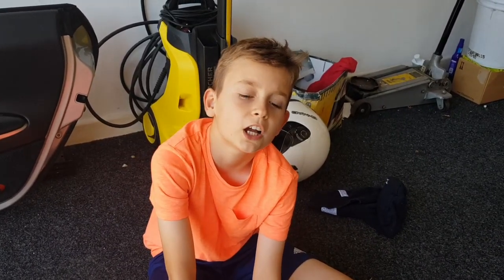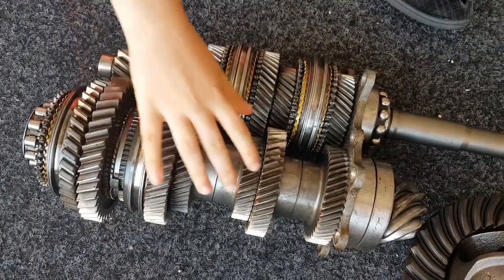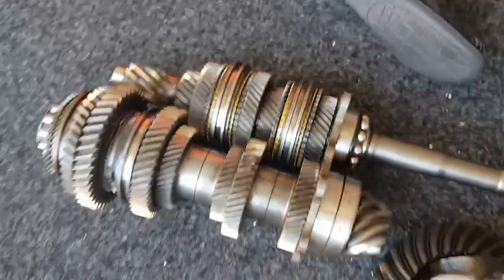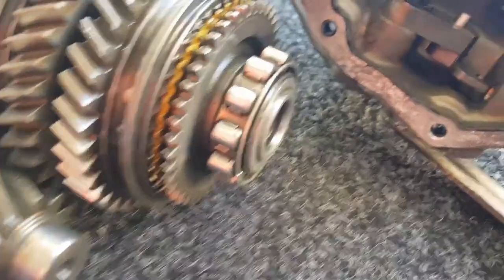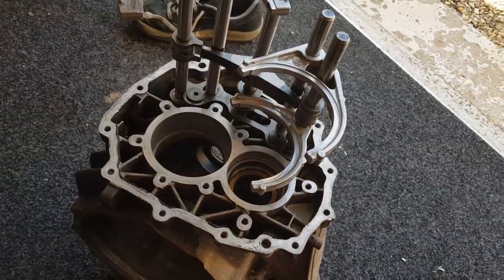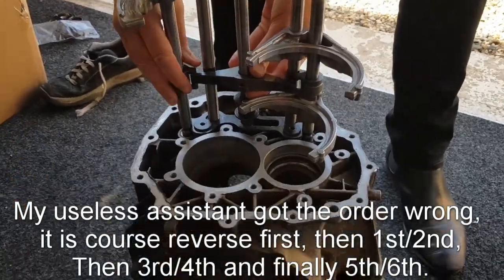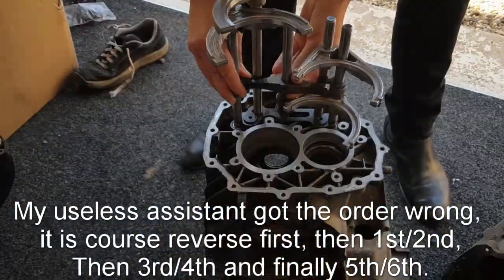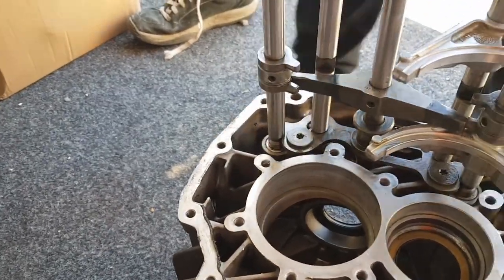G96 gearbox so simple a 10 year old can describe it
My son has a go at presenting a video on how the G96 getrag gearbox from the Porsche 996 Carrera works.